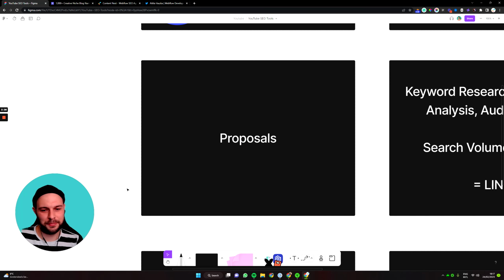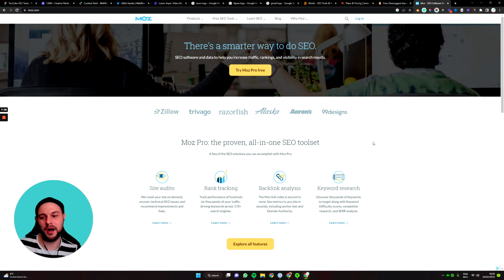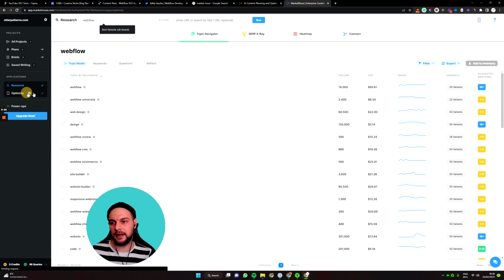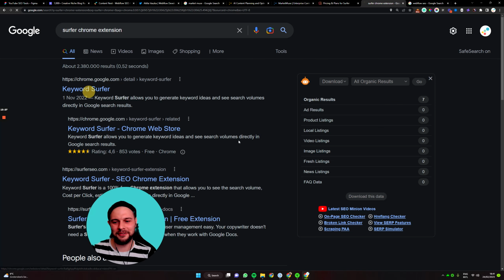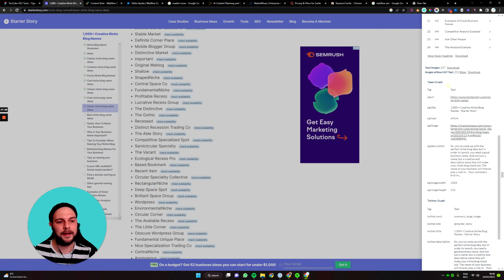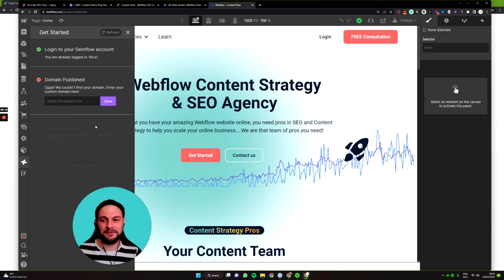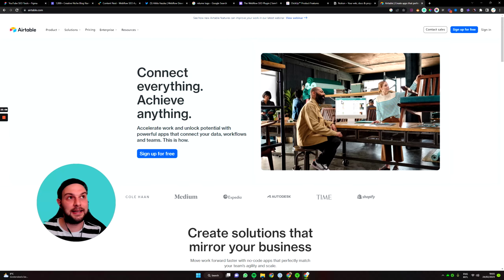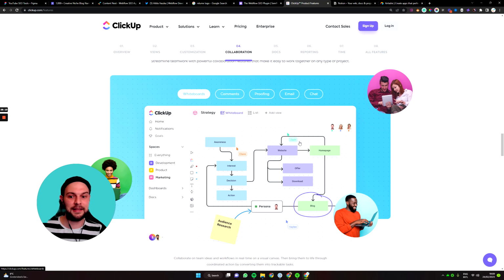Best Webflow SEO Tools for Agencies or Freelancers (also Developers or Designers)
We are looking at best SEO, content management, agency, project management and other tools we use for our Webflow SEO agency practise.

This list has many different tools for content managers, developers, designers, writers, marketers and other people that work with Webflow or not Webflow websites every day!